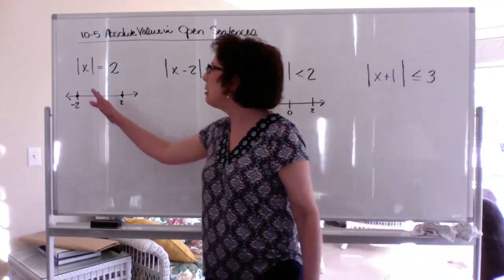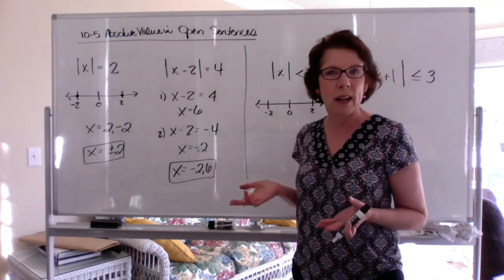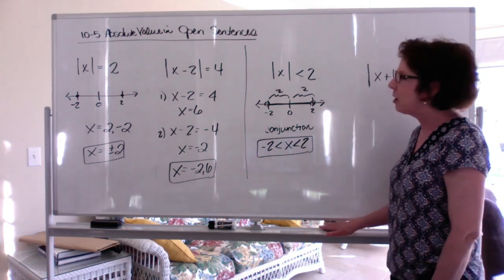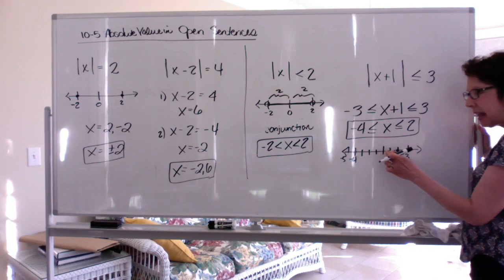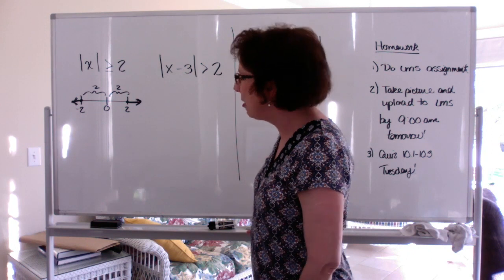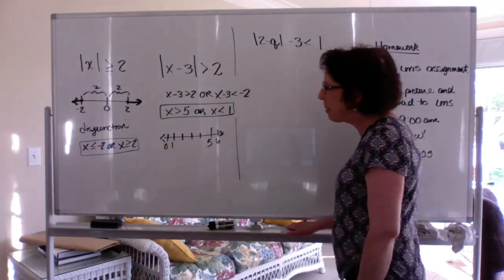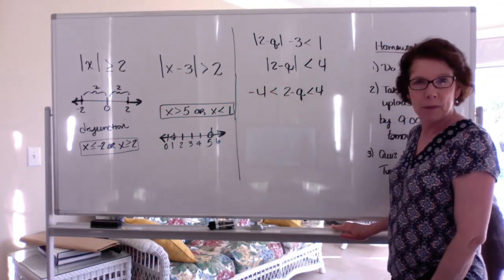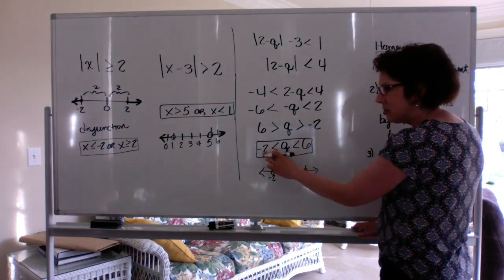Honors Algebra 1 Lesson 10-5